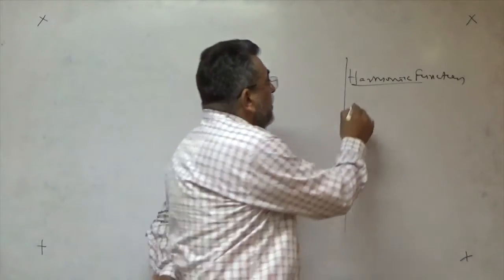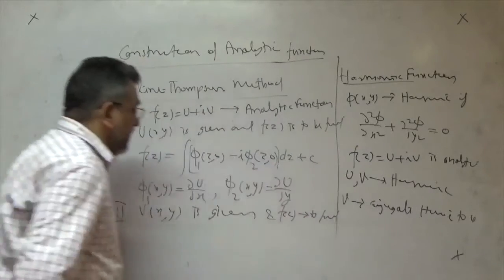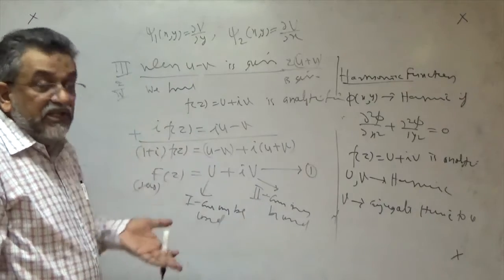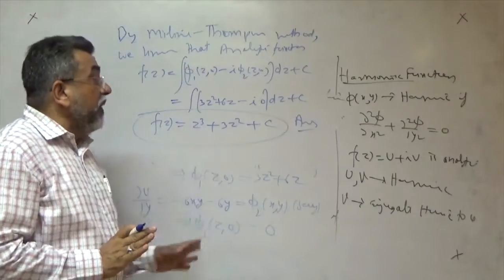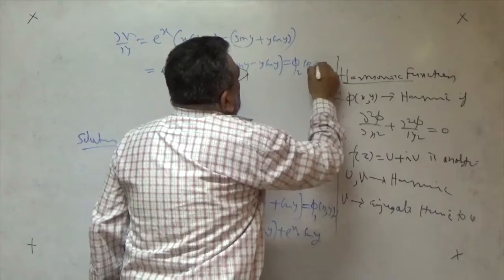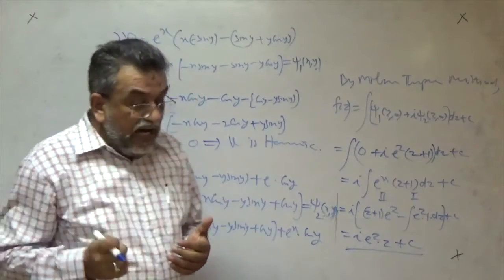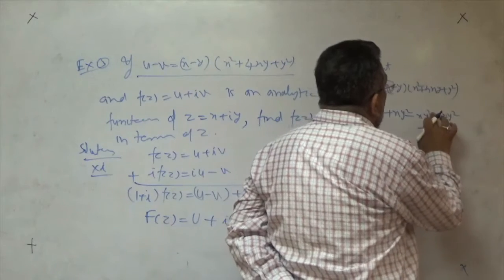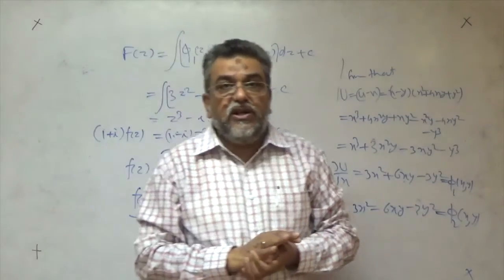BAS3301| Complex Analysis and Integral Transform| Lecture-9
This Lecture covers the following Topics:
Fundamental Theorem(Miline-Thompson)